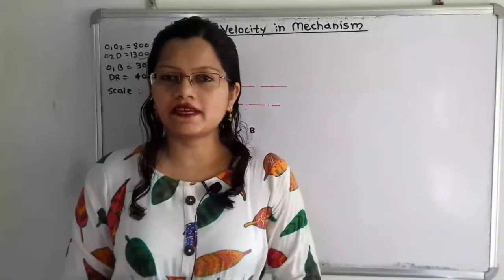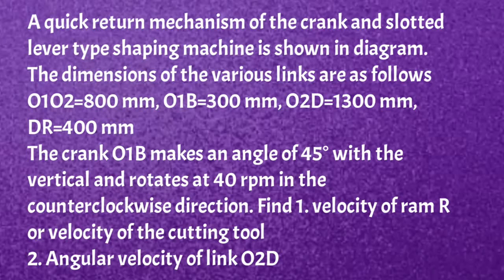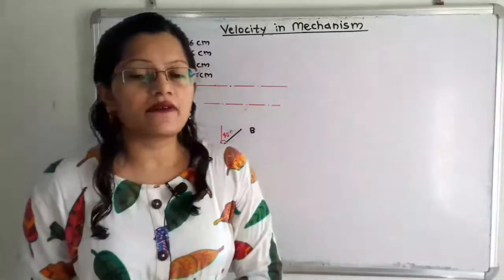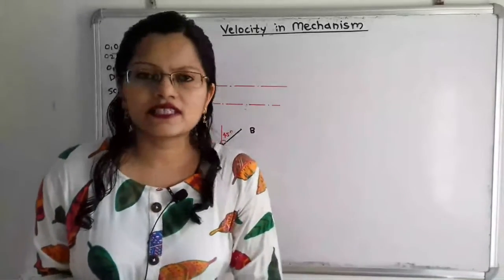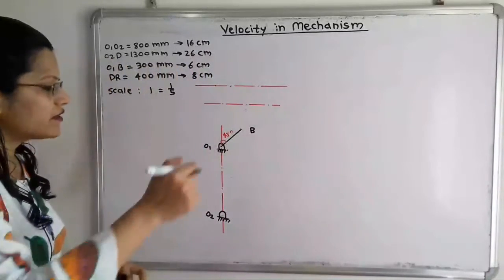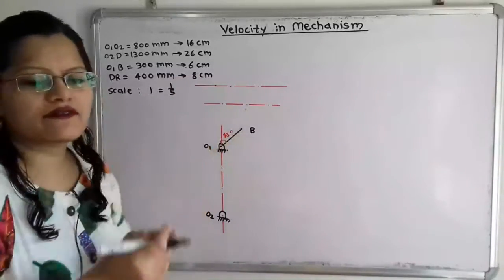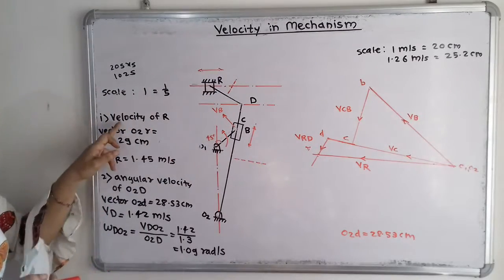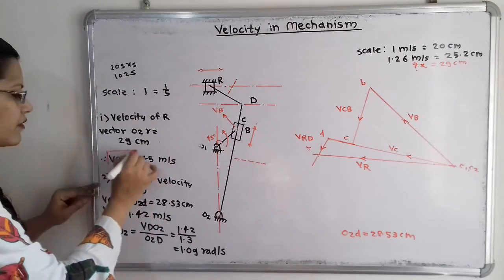Problem 7 on quick return motion mechanism crank and slotted lever / Relative velocity method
A quick return mechanism of the crank and slotted lever type shaping machine is shown in diagram.
The dimensions of the various links are as follows
O1O2=800 mm, O1B=300 mm, O2D=1300 mm, DR=400 mm
The crank O1B makes an angle of 45° with the vertical and rotates at 40 rpm in the counterclockwise direction. Find 1. velocity of ram R or velocity of the cutting tool
2. Angular velocity of link O2D